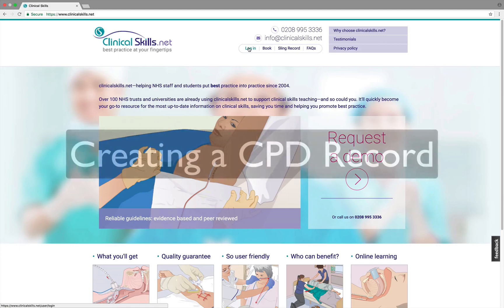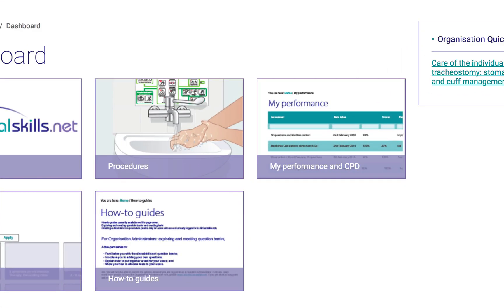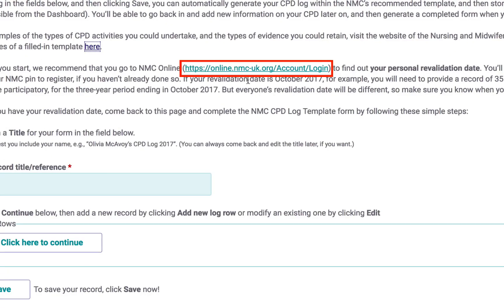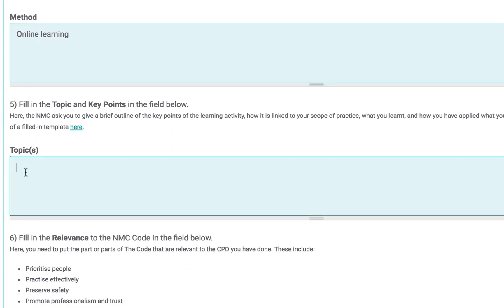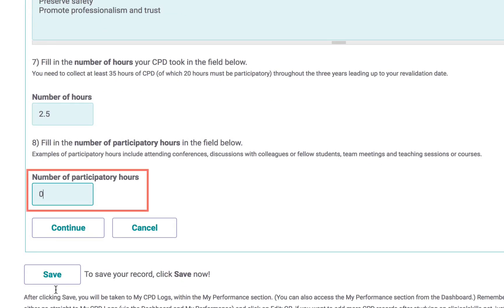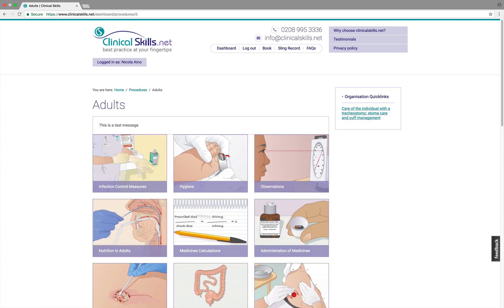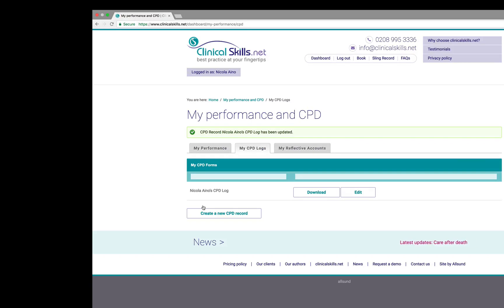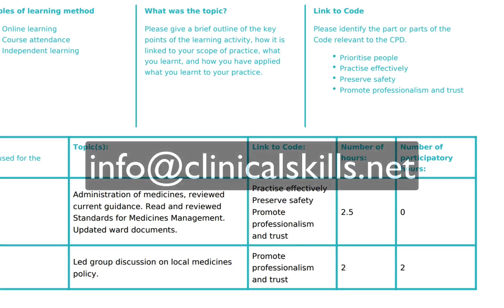How to build a CPD Record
How to build Continuing Professional Development (CPD) records on clinicalskills.net, including downloading in using the NMC template.